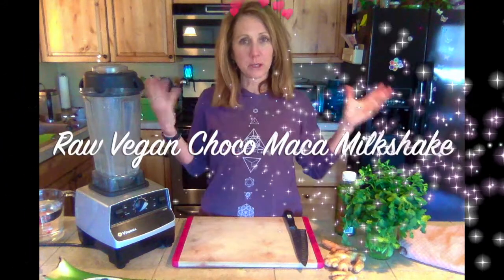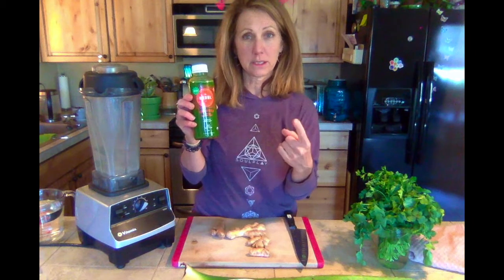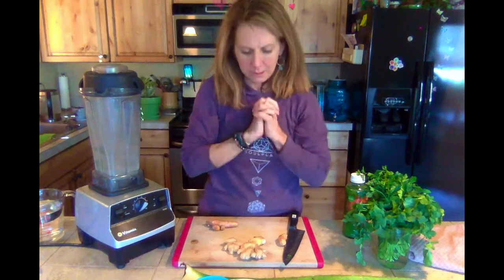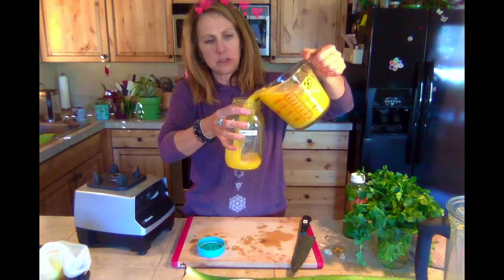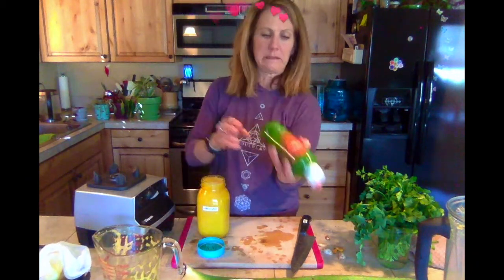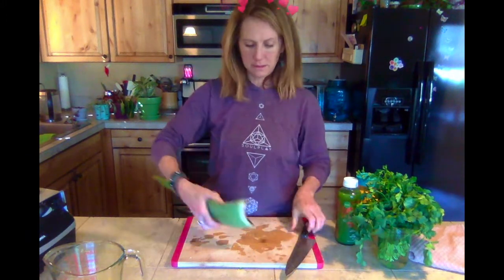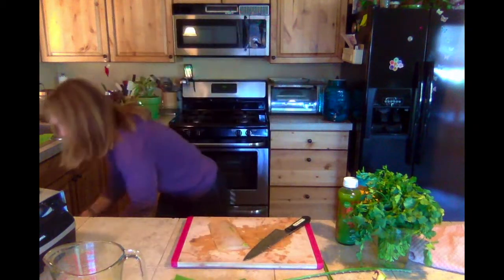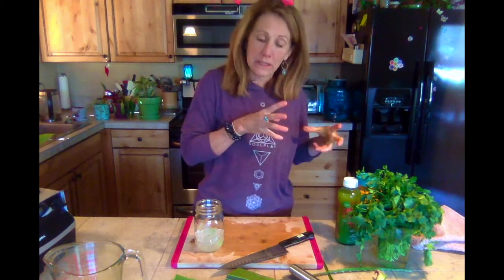Day 7 of my Juice Fast- How to make a ginger-turmeric juice and cut an aloe leaf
Today is day 7. Let's check-in and see what it feels like after 7 days of juice only. I'll show you how I use my blender to make a ginger-turmeric "mylk" and filet and aloe leaf.

CONNECT WITH ELAINA
Join our 30-Day Detox program in May 2021

If you’d like us to explore more on any of the topics above, right to us! We’d love to hear from you.

Do you have questions, thoughts or feedback for us?